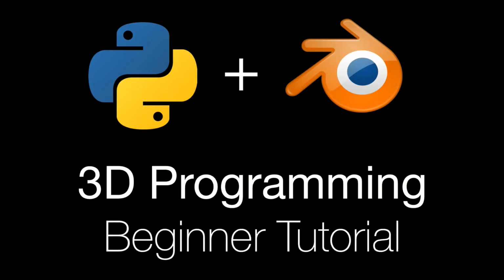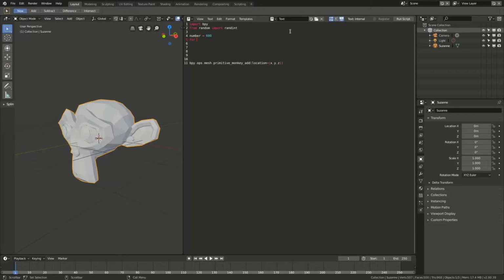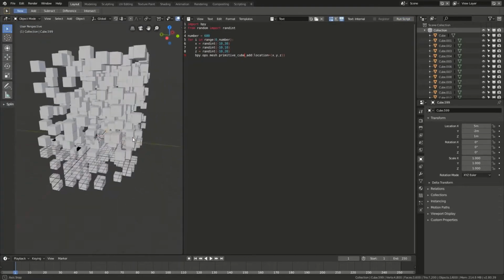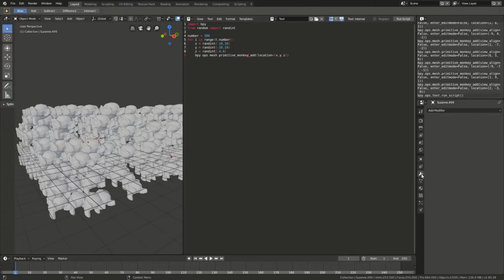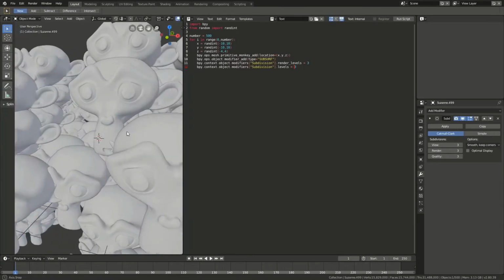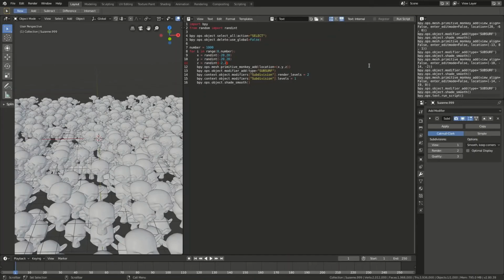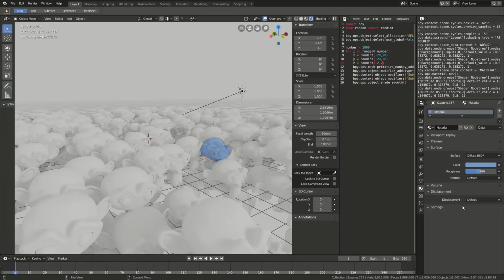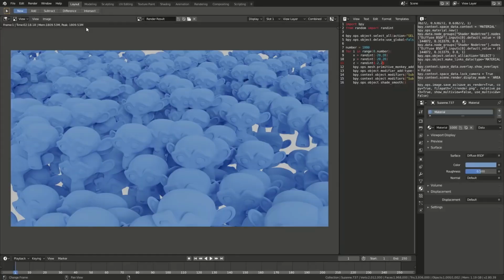3D Programming for Beginners Using Python and Blender, Tutorial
Complete Tutorial for 3D Programming for Beginners Using Python and Blender.